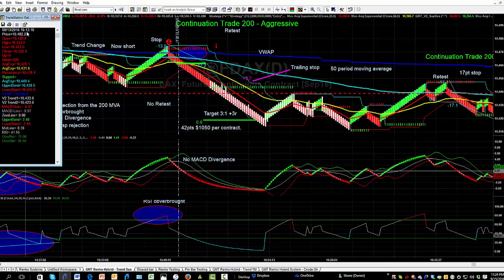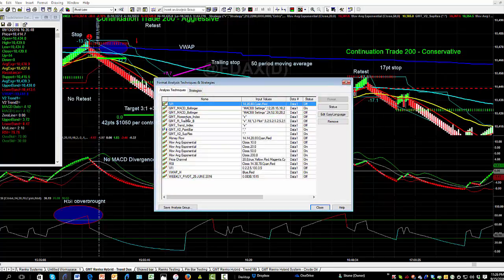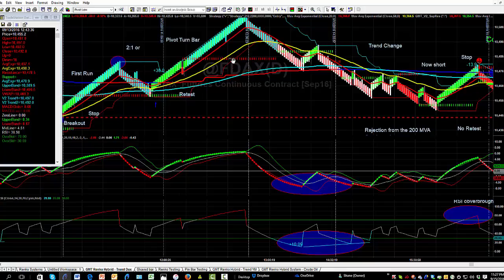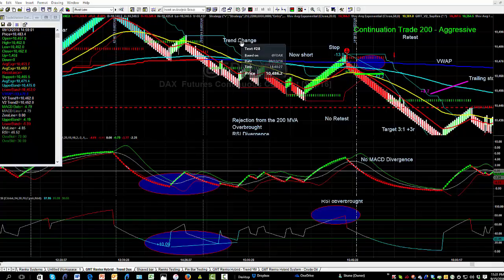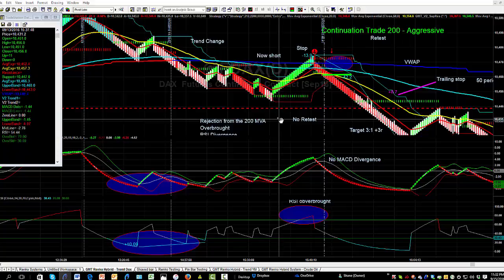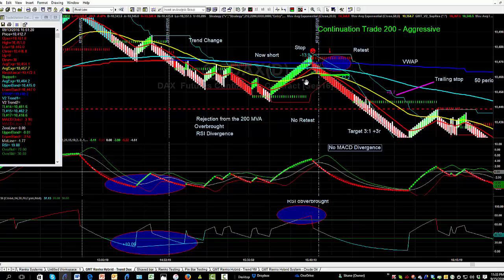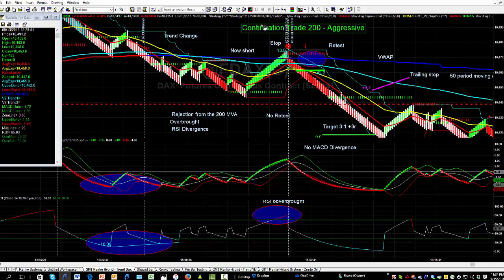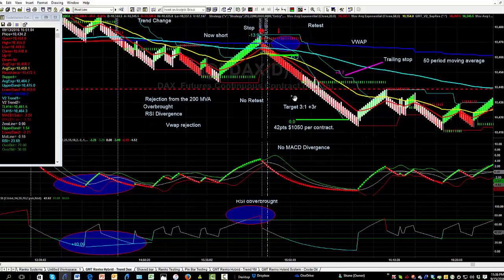GMT Renko Hybrid Dax Continuation trade 200